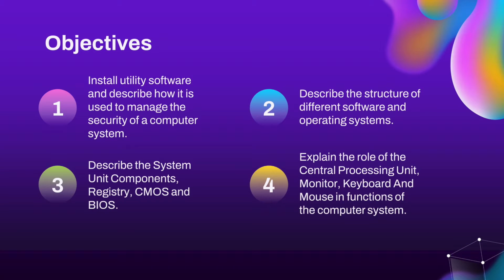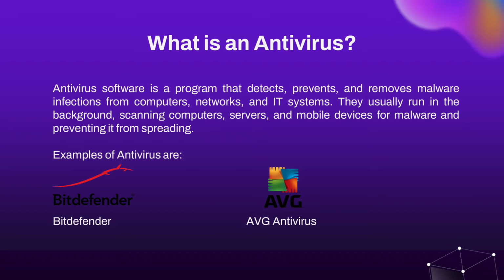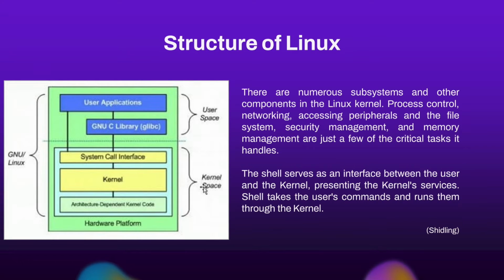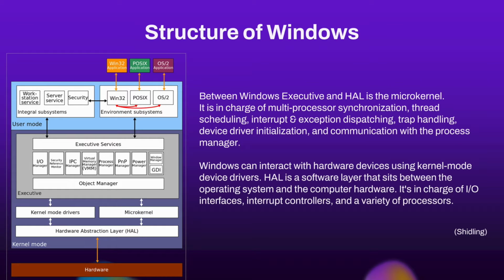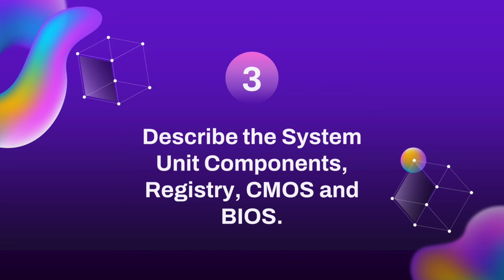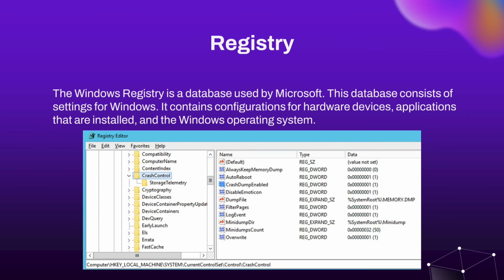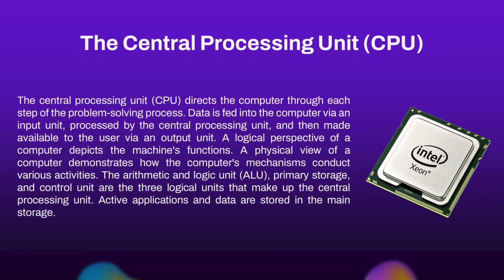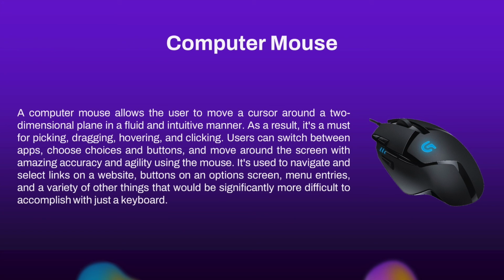Fundamentals of Hardware and Software Presentation - Class of 2021-2023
Group members:
-  Kasaune Fieulleteau
-  Zeshawn France
-  Jeadon Hodge
-  Tyecia O’Loughlin